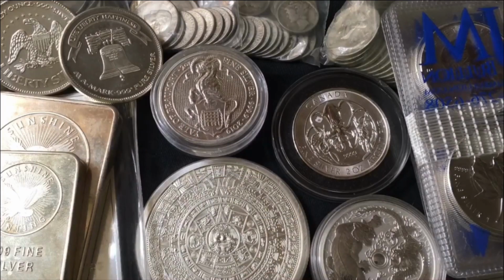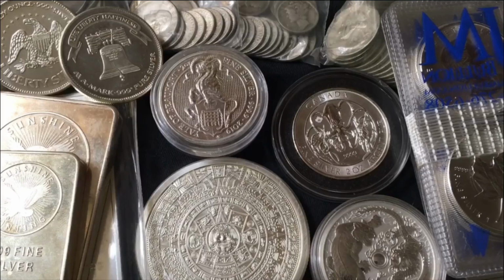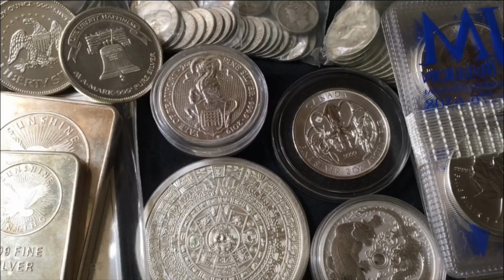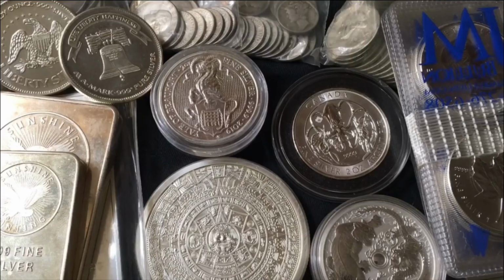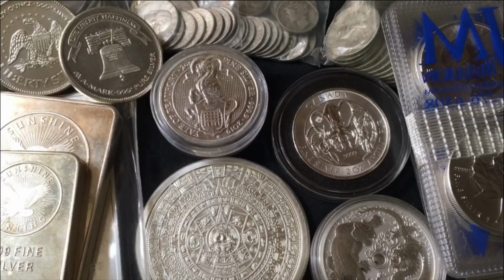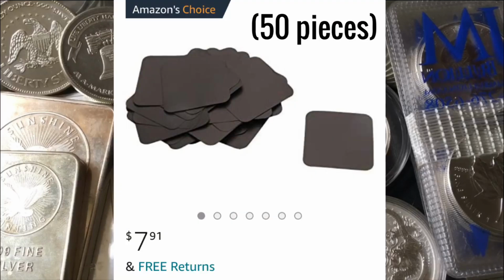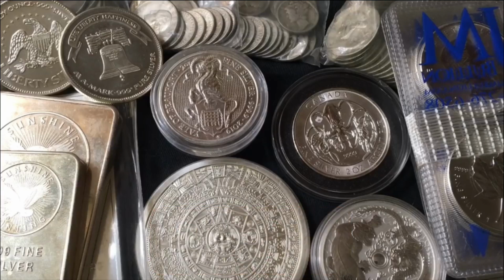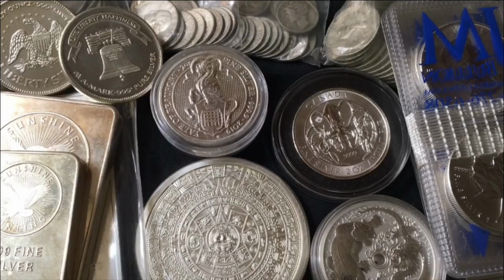Does it Matter if Silver Becomes Tarnished?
ANTI TARNISH PAPER

💳 Discover IT Cashback Credit Card ($50 statement credit for us both)

📬 Send mail here:
Mykie DYDSS

PREPPING SUPPLIES:

💦 Big Berkey (2.25 gal)

🍍 Food Dehydrator

🔋 Power Station

🔥 Portable Firepit/Stove

⚠️ Waterproof Match Container

[Part 1] "Silver & Gold Orders BLOCKED by Precious Metal Dealing Websites"

[Part 3] "Silver Orders are Getting CANCELLED by Precious Metal Dealing Websites! (Spot Price Falls to $26/oz)”

[Part 4] “Silver Stackers, Be Careful & Don’t Get Distracted! (Precious Metal Issue)”

[Part 5] “Why Silver Eagles Premiums SKYROCKETED & How I’ll Focus on Gold!”

[Part 6] "Silver Spot Price FELL to $25/oz, Still a High Demand!"

🥇 1/10oz Gold Air Tite Capsules

Video Upload 1937 (Season 6, Episode 106): Don't You Dare Stop Smiling! Now I may not be a financial advisor so nothing said on this channel should be taken as financial advice... but I love discussing all areas of personal finance. Today I talk about... what are your thoughts? Just something fun to think about. Some facts & some opinions, but I’m also curious... What do YOU think of this subject? Let’s talk about it.

[Related: Silver Stacking, Stacking Silver, Coin Collecting, Buying Silver, Buying Gold, Precious Metal, Precious Metals, Investing, Silver, Gold, will Silver skyrocket, when will Silver skyrocket, silver and gold, gold and silver, value of silver, poured silver bars, pouring silver, hand poured silver, hand pouring silver, yeager’s poured silver, APMEX, JM Bullion, Provident Metals, SD Bullion, Modern Coin Mart, Monument Metals, Golden State Mint, A-Mark, Kitco, stock, stocks, stock market, dividend stocks, dividend investing, credit cards, cash back credit cards, cashback credit cards, discover it cash back, dollar cost average, dollar cost averaging, coin shop, 2021 American eagles, federal reserve, fedcoin, crypto, cryptocurrency, bitcoin, real estate, real estate investing, investing in real estate, rental properties, housing marking, housing crisis, housing crash]